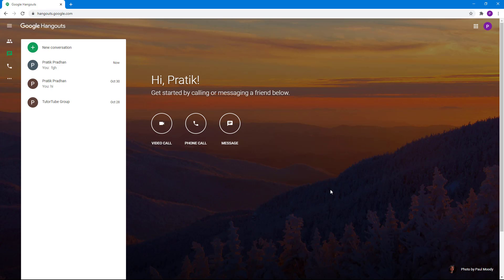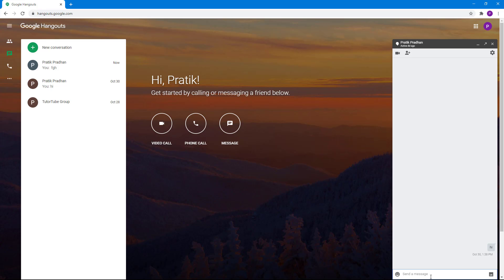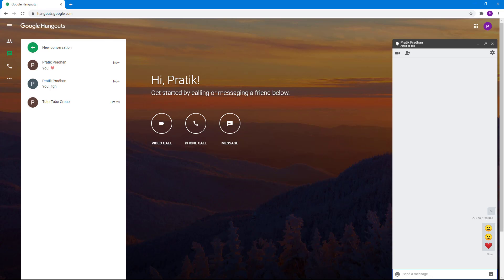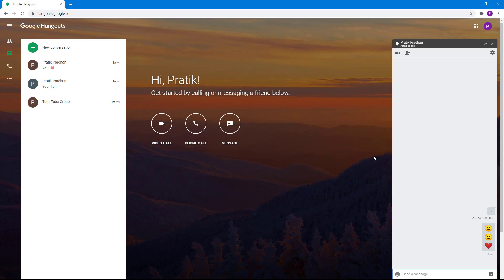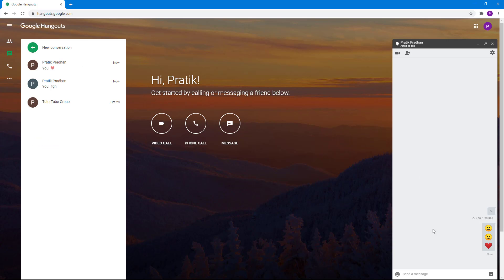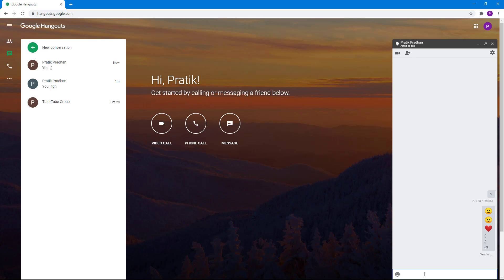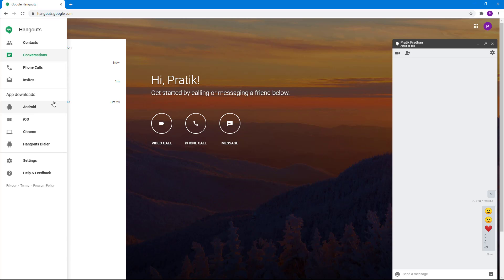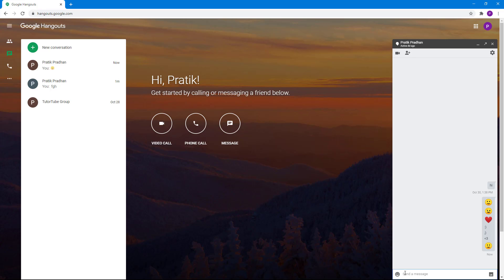Google Hangouts Tutorial - Lesson 17 - Convert Text to Emoji Settings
In this tutorial, we will be discussing about Convert Text to Emoji Settings in Google Hangouts